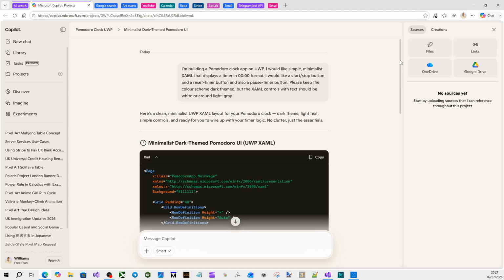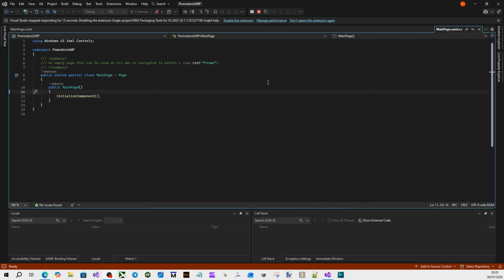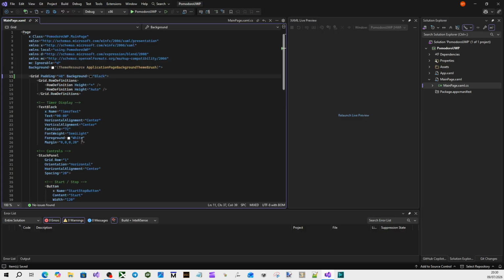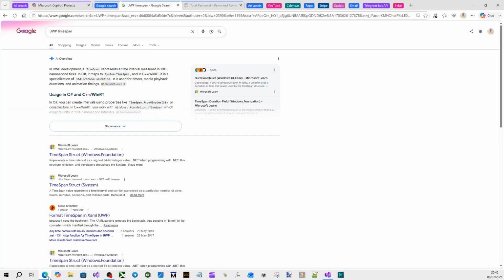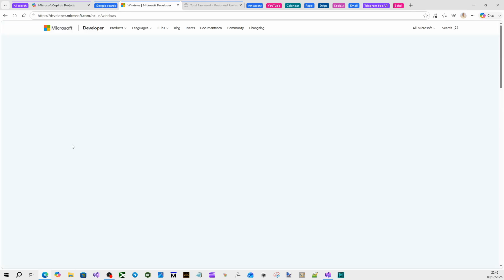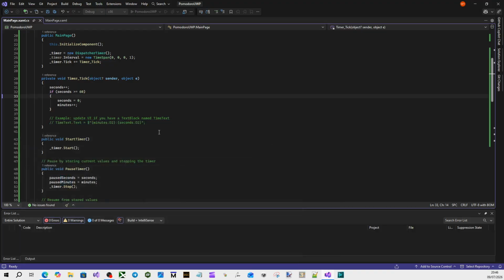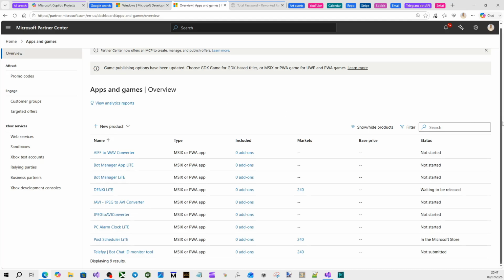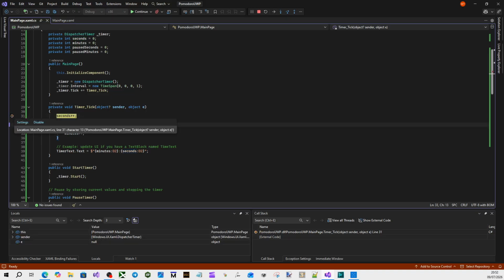Using AI to code BASIC APPS | Ep1 (can monetise on Microsoft Store for EZ $$)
Hey guys! I'm back with a slightly different kind of video.
Here, I demonstrate developing/building a basic app for Windows.
A UWP timer app. Overall it probably took more or less an hour to make this, mainly due to the speed of my machine. However, the premise of this project excites me.
I can generate source code to implement into Visual Studio and build on top of my generated code to build apps with dramatically reduced development time-cycles.

[Tools]
Copilot AI (browser version) - XAML code generation
Visual Studio Copilot AI agent - C# code generation
Visual Studio 2026 - Software development IDE